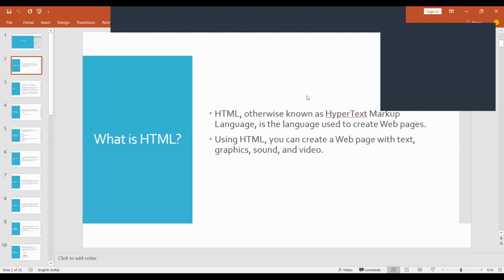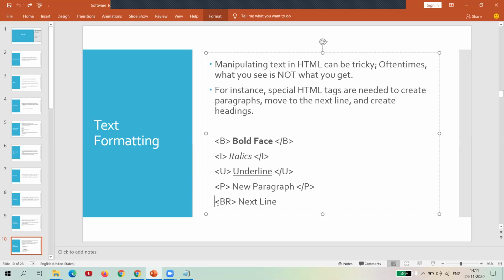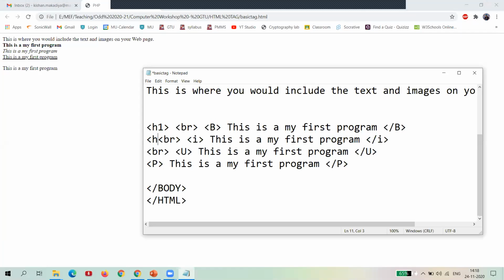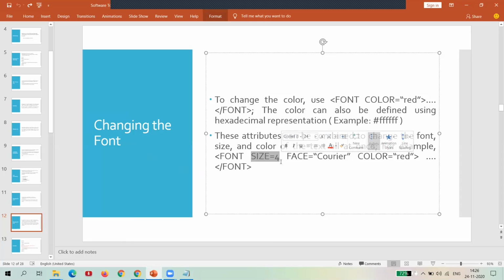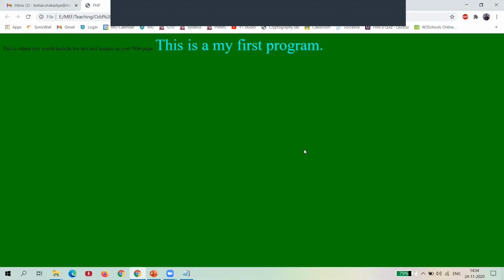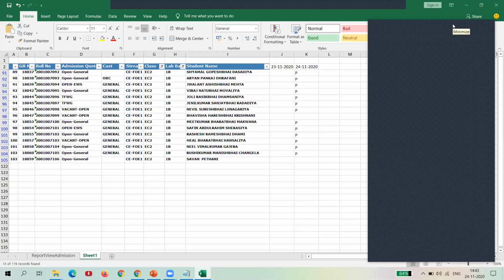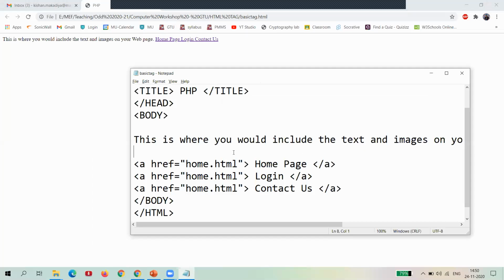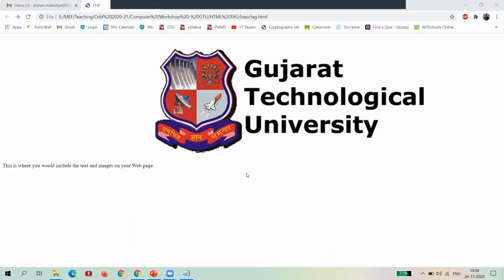1EC2 - B Batch - Workshop (CE) - KM - 24-11-2020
Basic HTML Tag